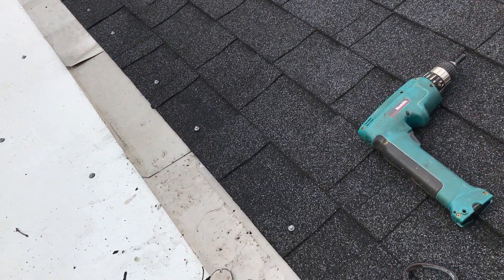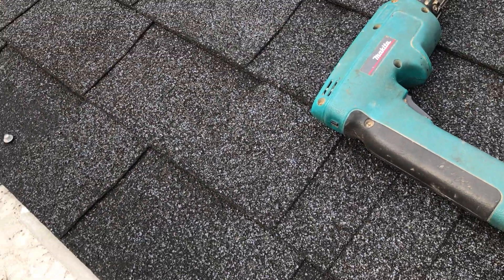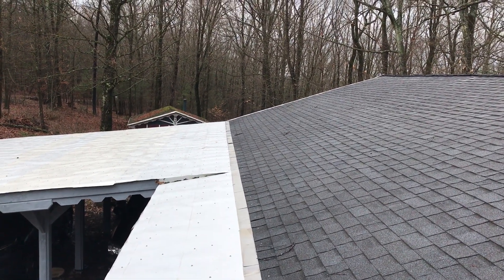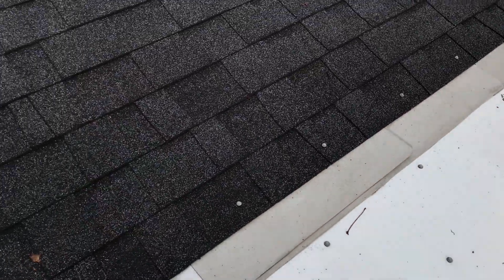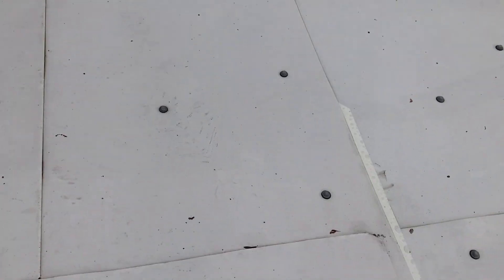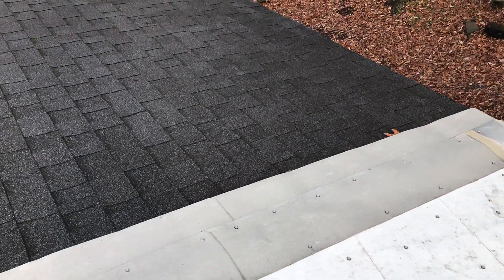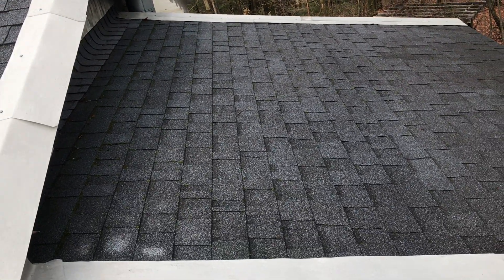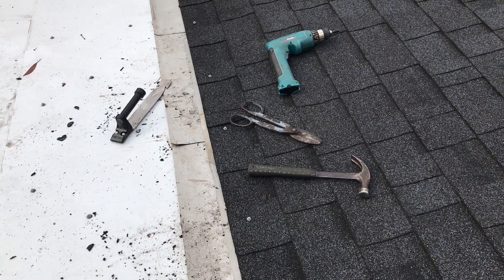Leak Repair Asphalt to Aluminum Transition Completed ... Zehr Escape, Athens PA